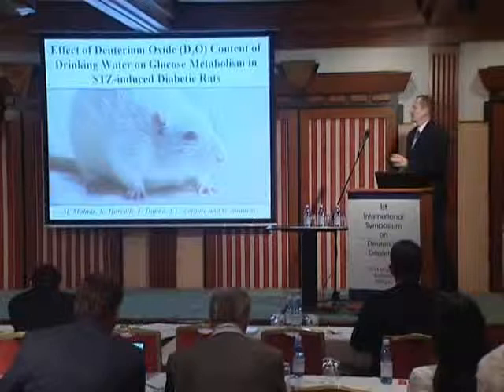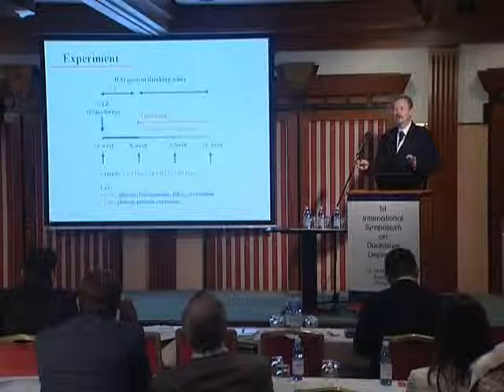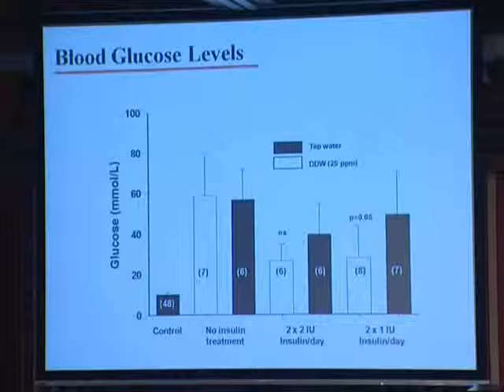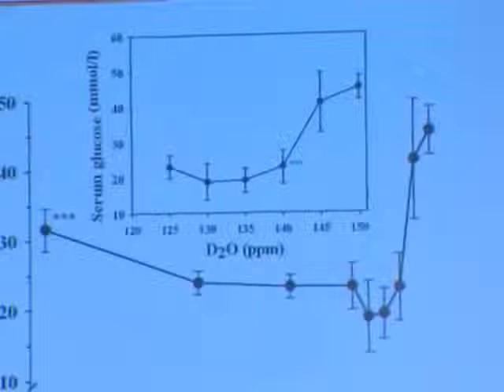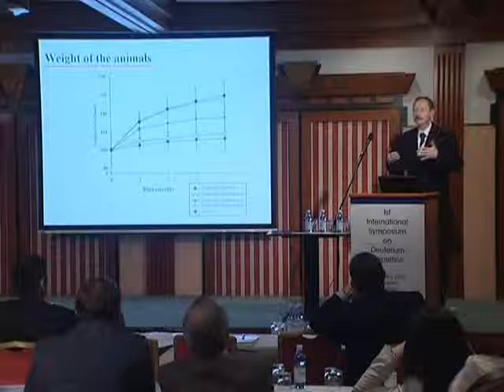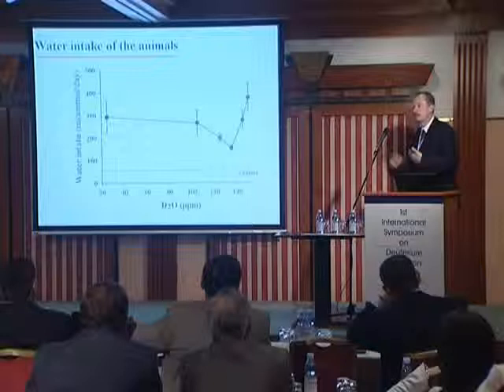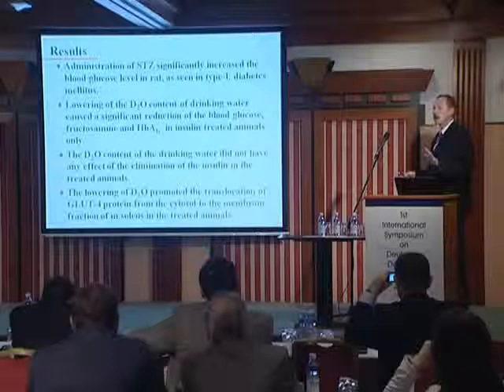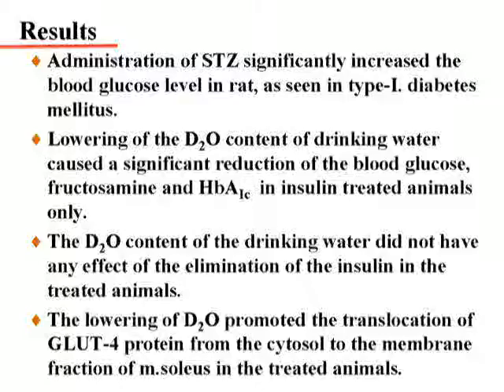Miklós Molnár: Effect of deuterium oxide (D2O) content of drinking water on glucose metabolism...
Miklós Molnár: Effect of deuterium oxide (D2O) content of drinking water on glucose metabolism in STZ-induced diabetic rats

1st International Symposium on Deuterium Depletion, 2010, Budapest